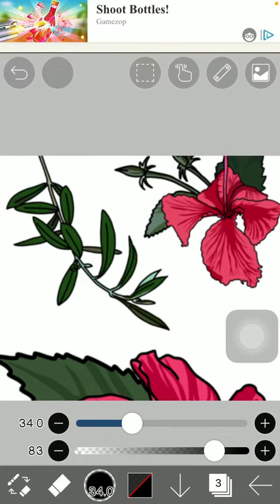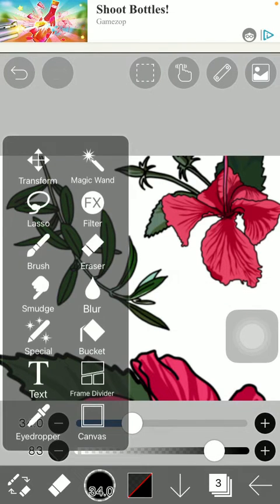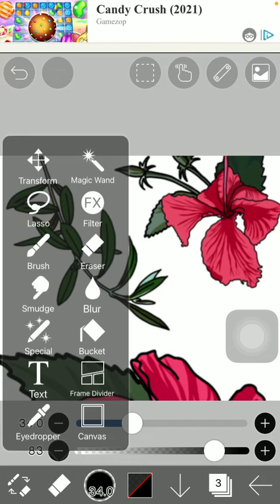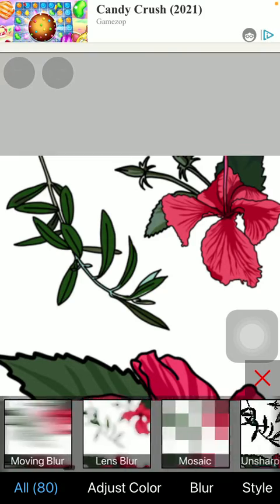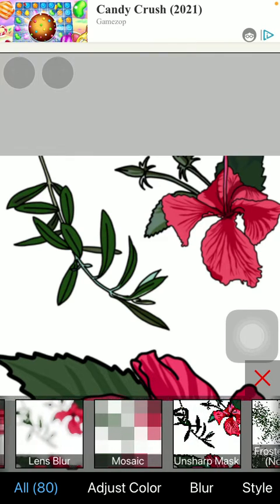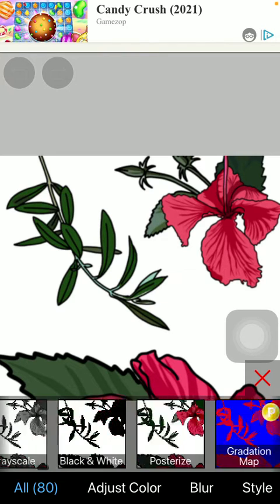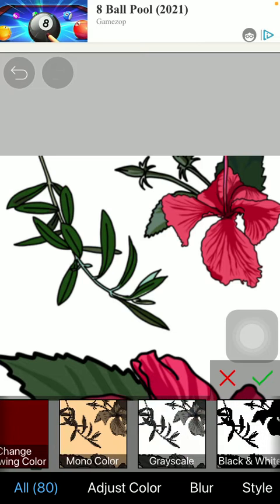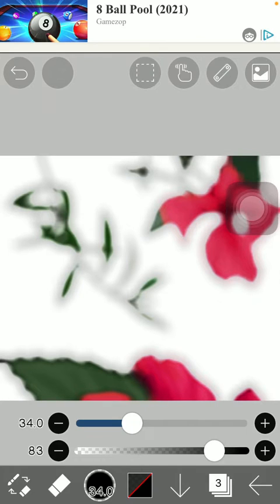How to use filters on your drawings in ibisPaint X?